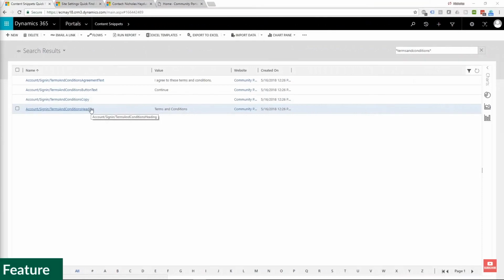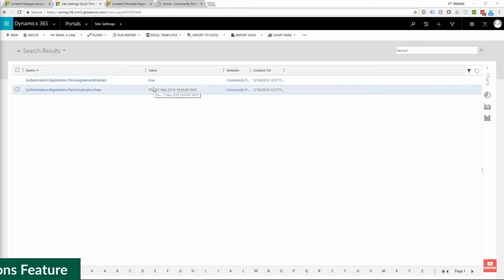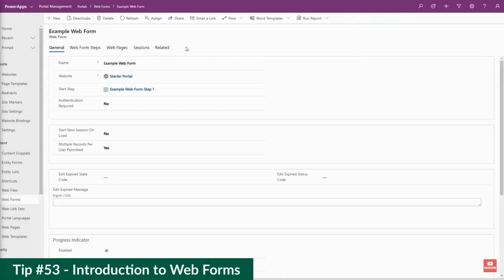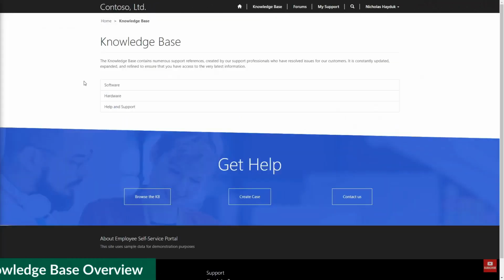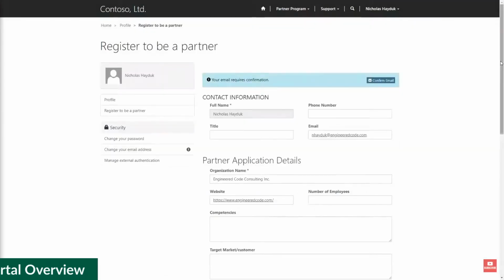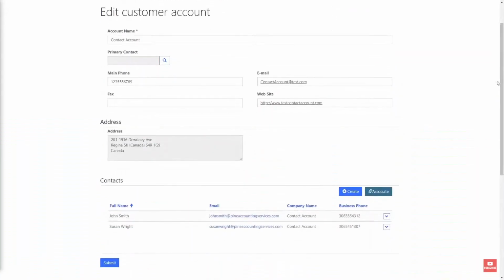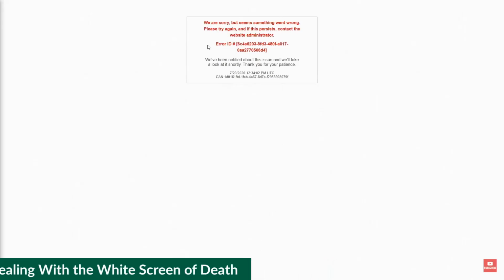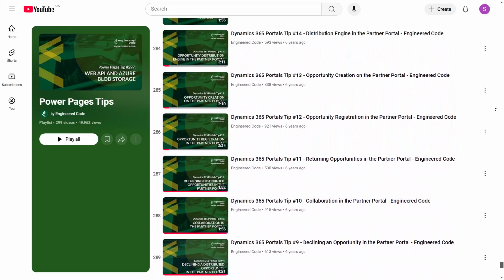Power Pages Tip #300 - Looking Back on 300 Tips! - Engineered Code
In this tip, I celebrate our 300th tip by looking back at our most popular tips from the last 6 and a half years.